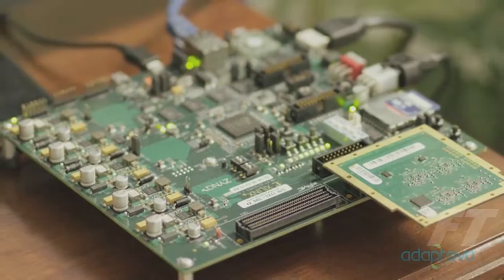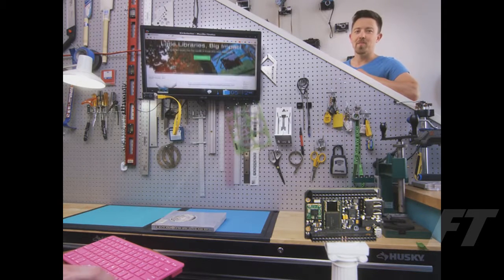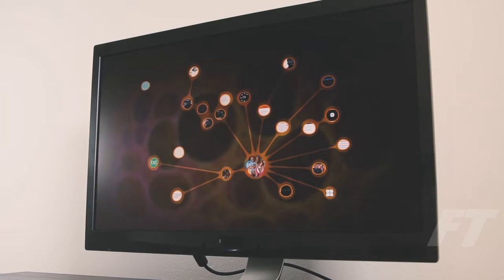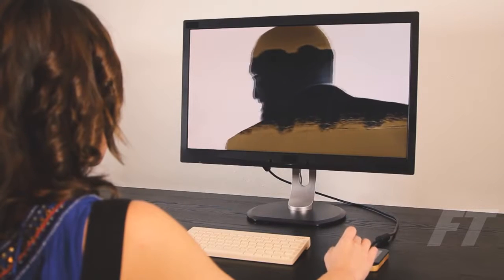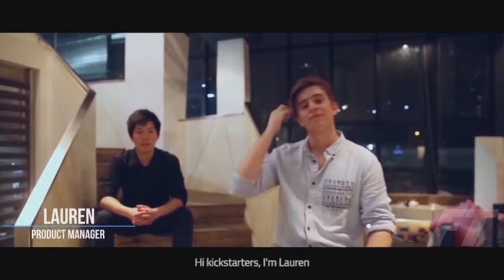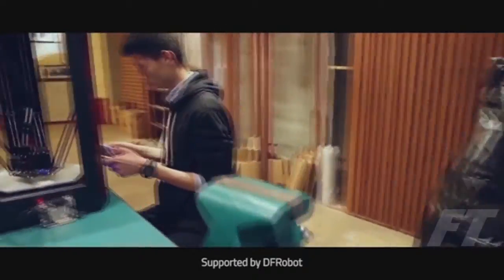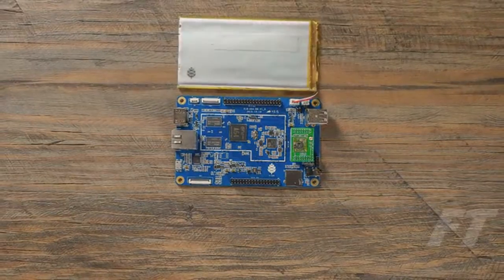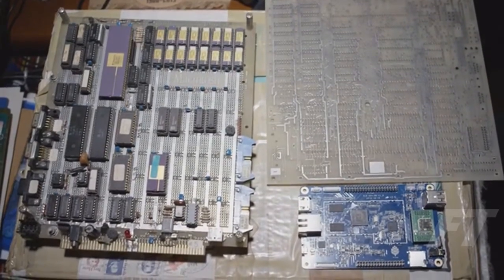5 Most Smallest And Affordable SuperComputers With Full Collaboration & Huge Storage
5 Most Affordable SuperComputers:
5) Parallella,
4) CHIP,
3) Solu,
2) LattePanda,
1) PINE.